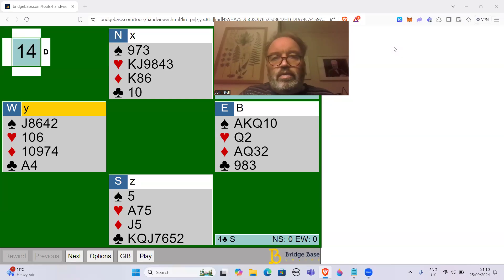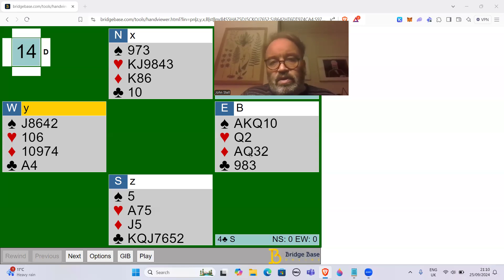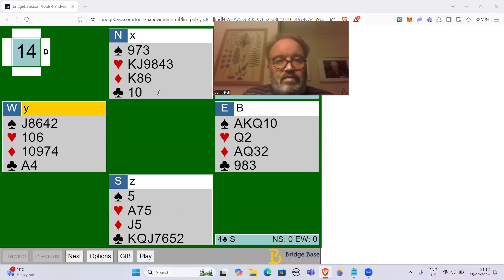Why top of a doubleton can be a bad lead in bridge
UK Residents save on your electricity payments and earn £50 on switching over to Octopus Energy